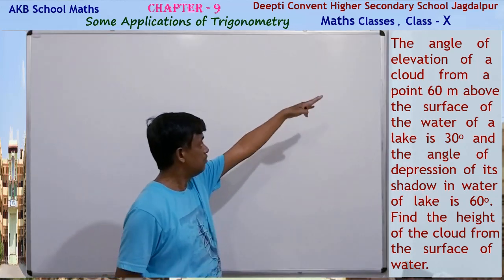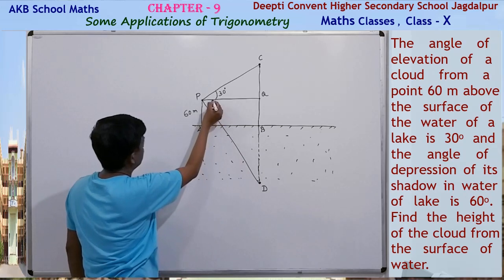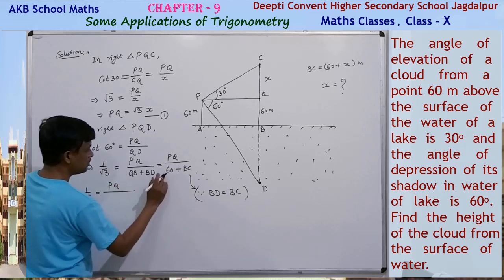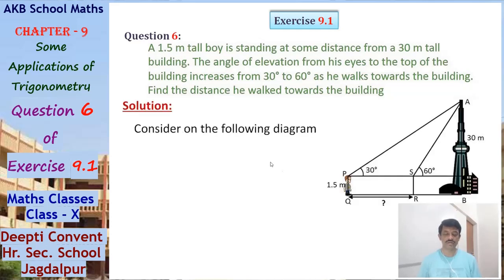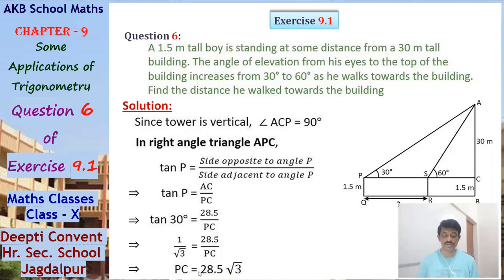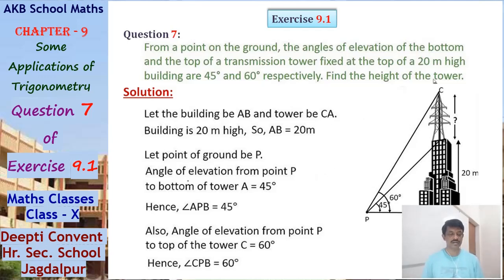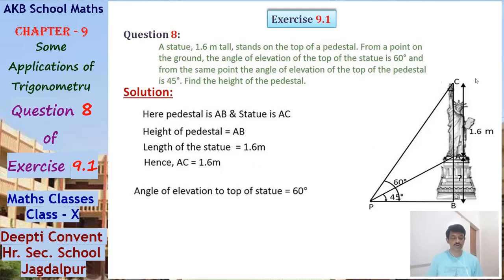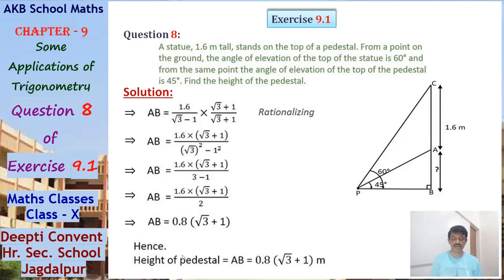Exercise 9.1 (Part-2) - 10th NCERT Book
Exercise 9.1 (Part-2) - 10th NCERT Book, [Chapter-9, Some Applications of Trigonometry]